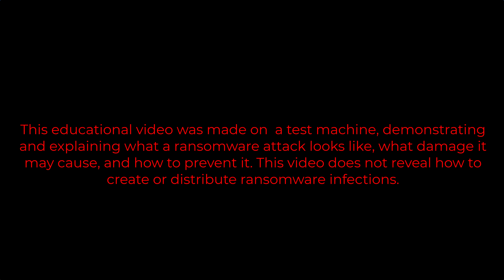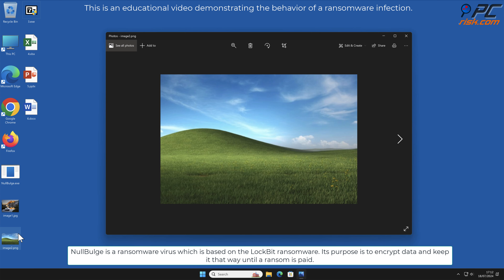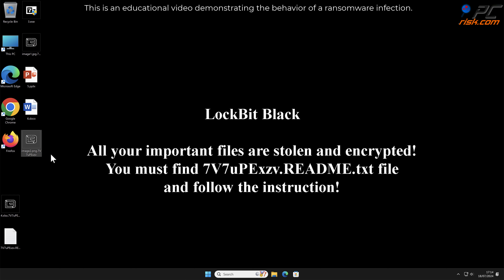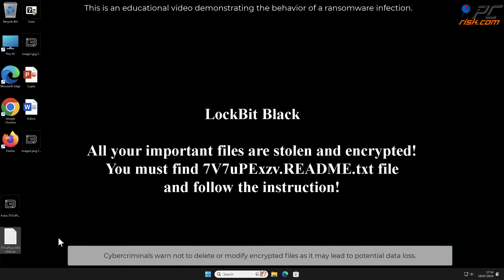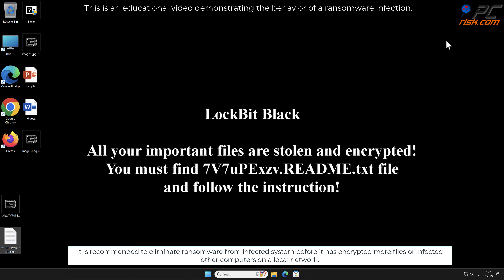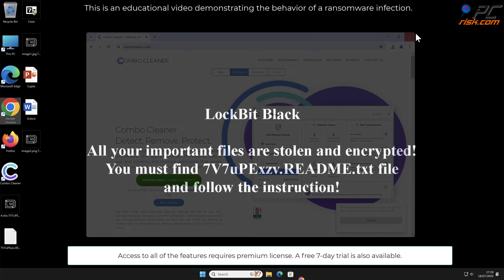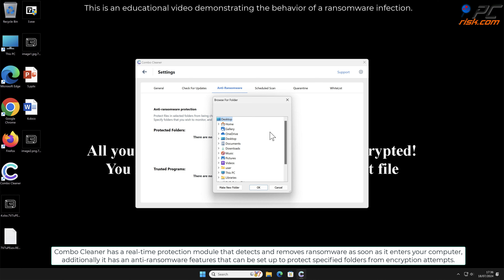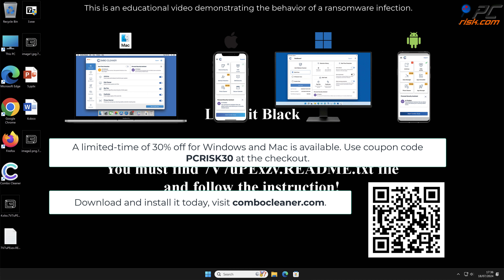NullBulge ransomware - how to remove?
Video showing what to do in a case of NullBulge ransomware.